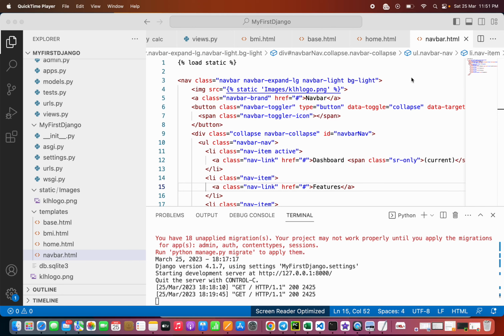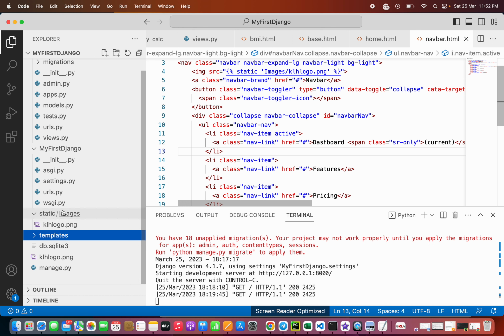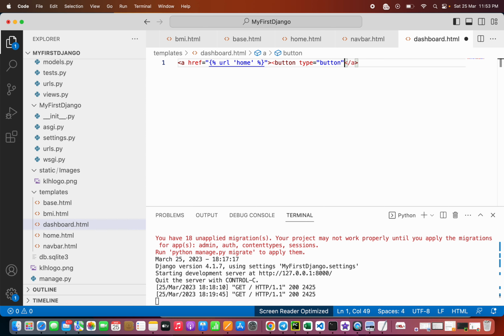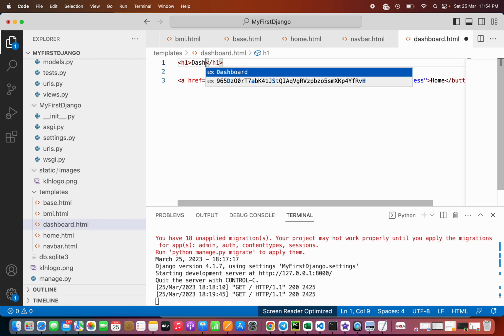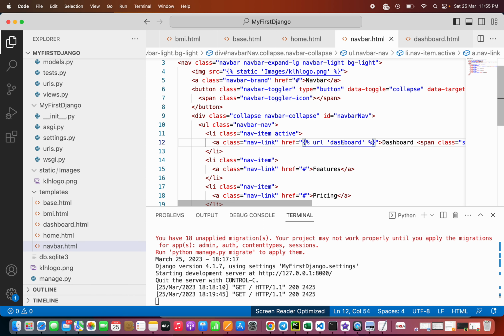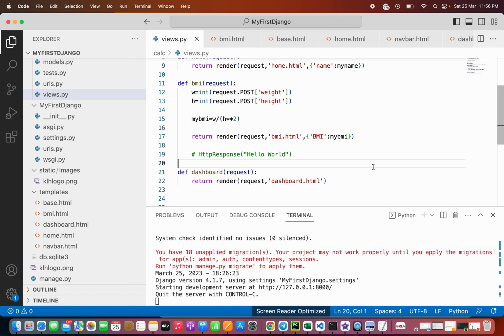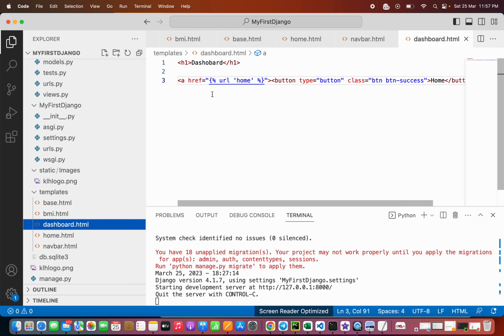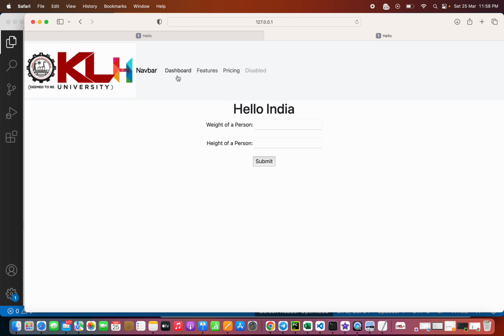7. Navigating using URLs in Django - Web Development using Django